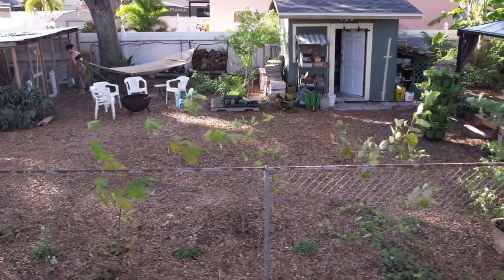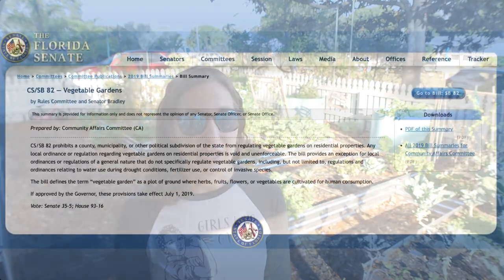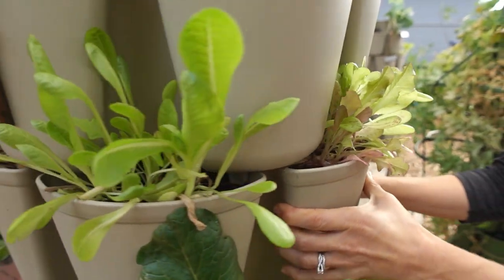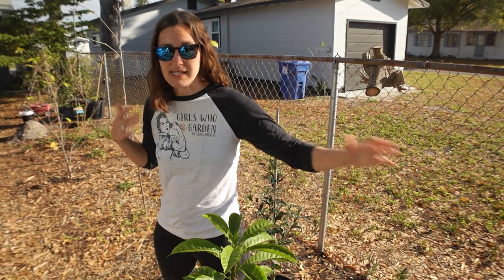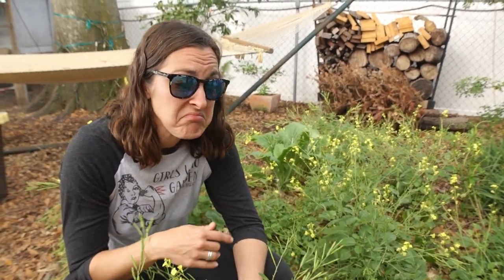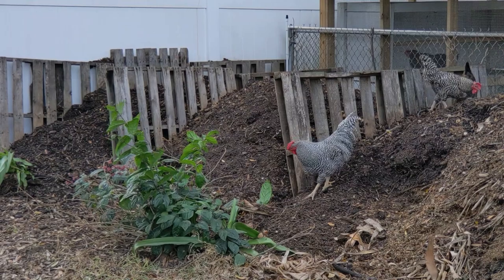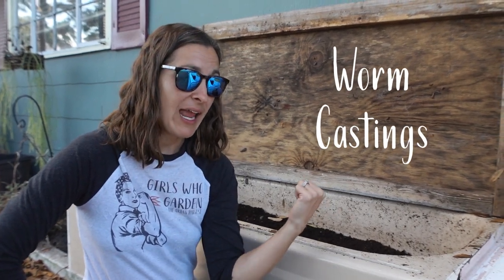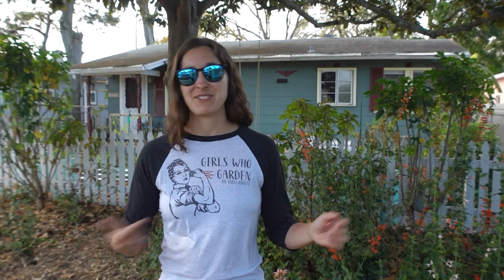Central South Florida Food Forest (2 Year Urban Homestead Garden Tour)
Growing food in the city is easier than you might imagine. Lets go on an urban homestead tour of my central Florida food forest just two years after moving in! See what I’ve become self sufficient in and get some urban homesteading ideas for small urban food forest concepts. Creating a self sufficient backyard is totally achievable even while balancing a busy lifestyle.

Get 3 varieties of in season veggie, herb, & flower seeds shipped to your door each quarter:

_______________________ 🌱 Buy Brut Worm Organic Castings 🌱________________________

Chapters:
- 00:00 urban homestead tour
- 00:39 year 1 compost and annuals vegetables
- 01:35 front yard garden
- 02:35 light for garden
- 03:23 container gardens
- 04:13 multifunctional uses
- 04:39 food hedge
- 05:24 food for Florida
- 06:00 fruit trees
- 07:02 permaculture and flowers
- 07:35 Ethiopian kale
- 08:10 compost
- 08:52 backyard chickens
- 09:29 water saving and food waste
- 09:54 vermicomposting home made fertilizer
- 10:19 perennial vegetables